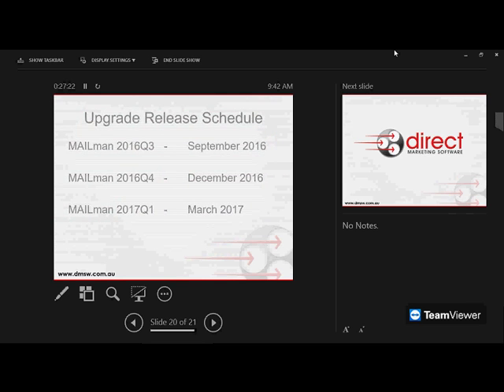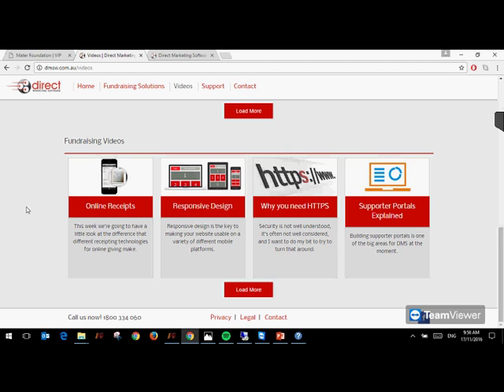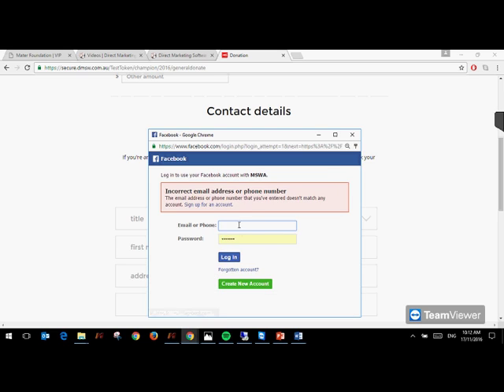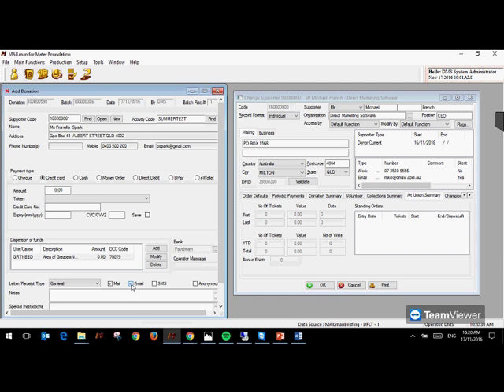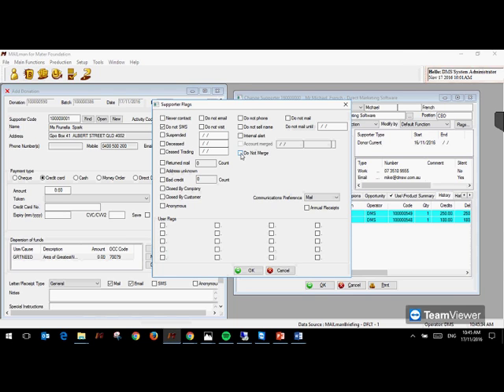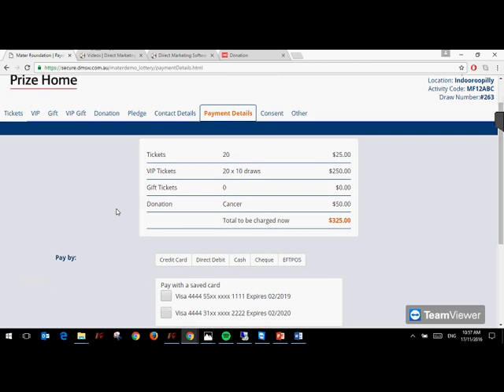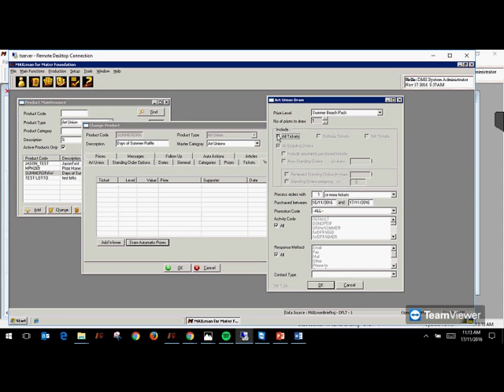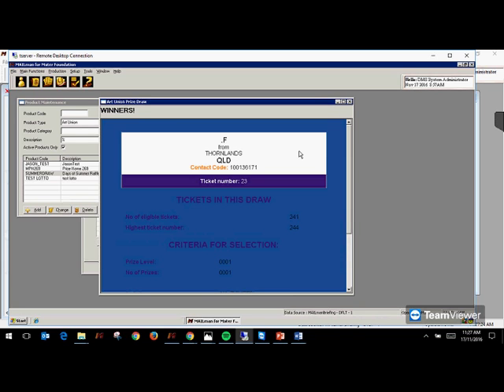Mailman Brief Session 1